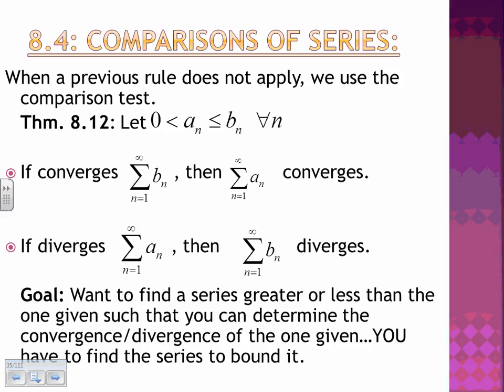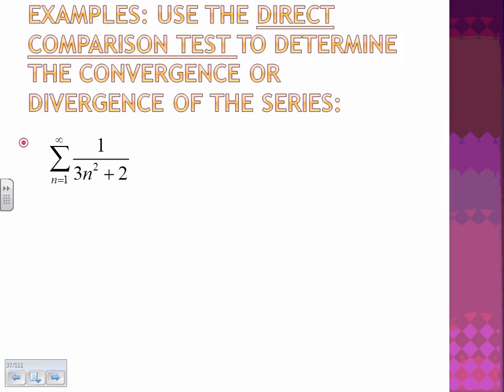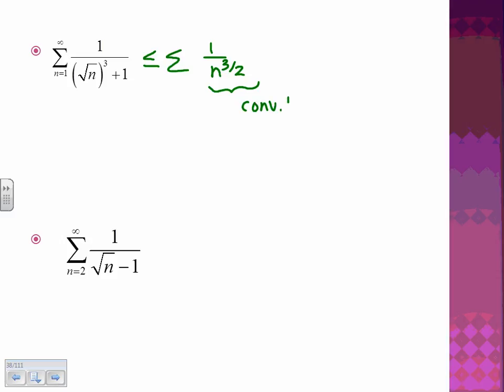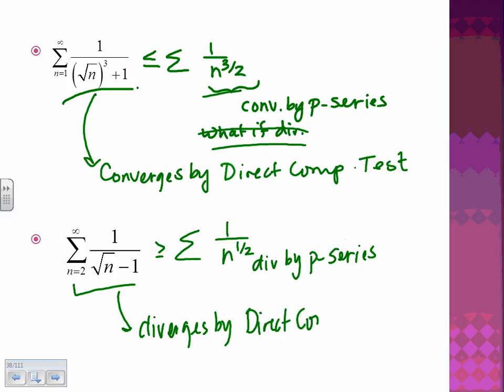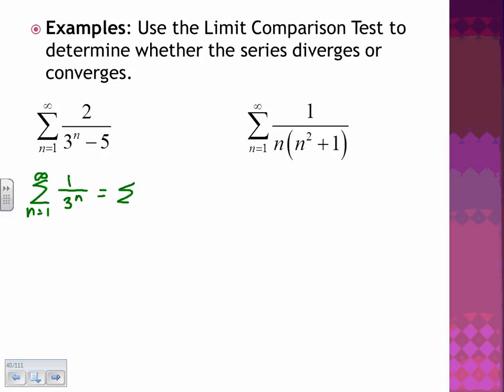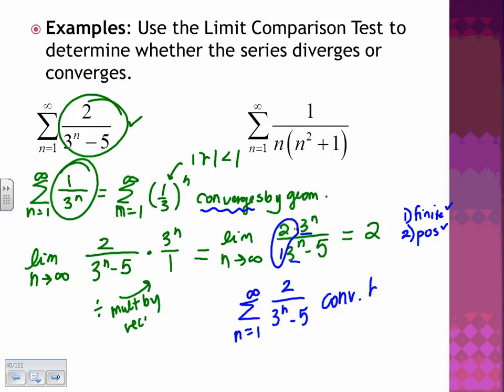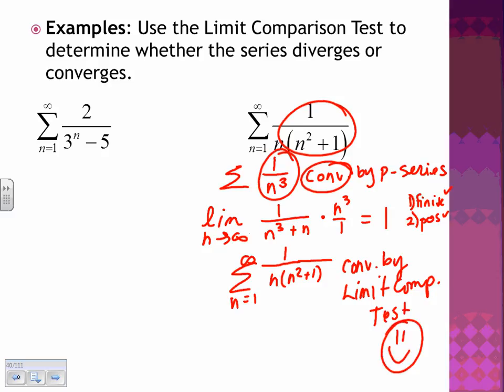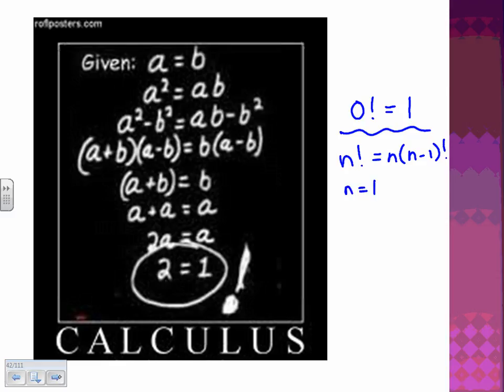8 4 notes recorded